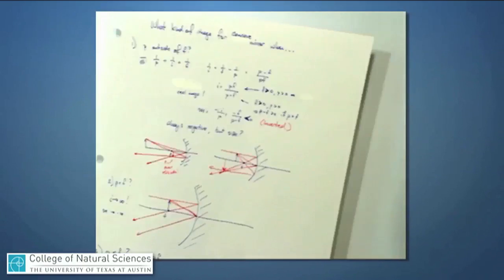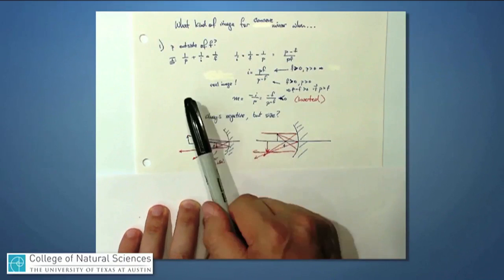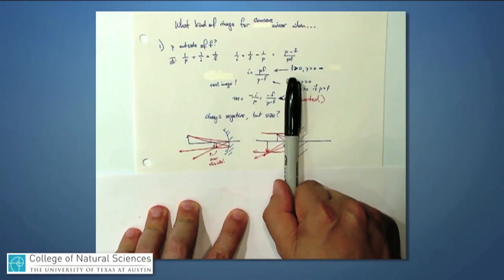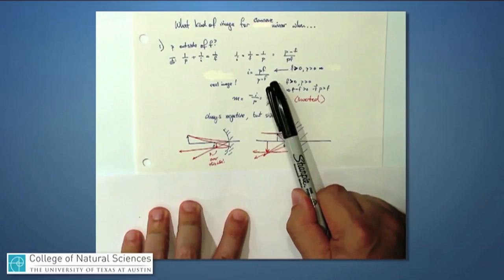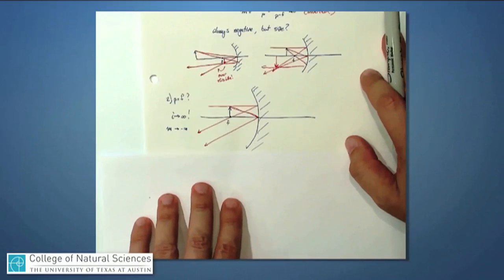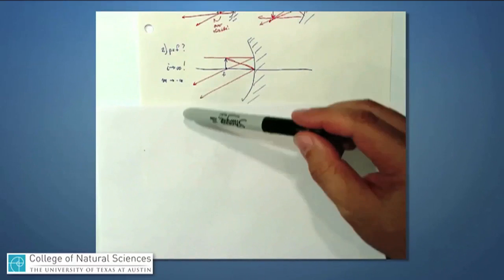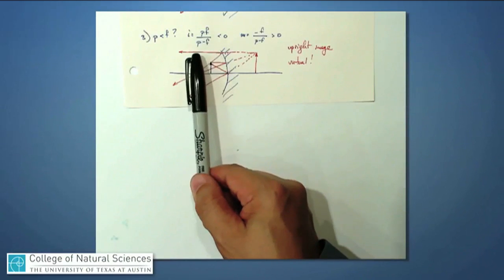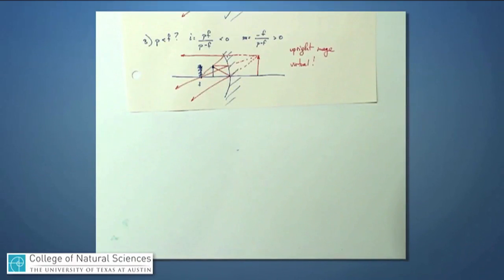Geometric Optics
19. Graphical Solution Concave Mirror